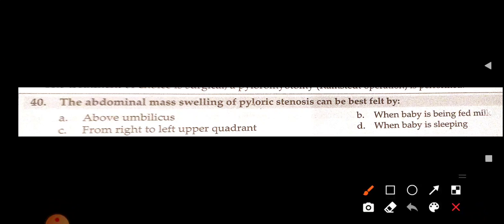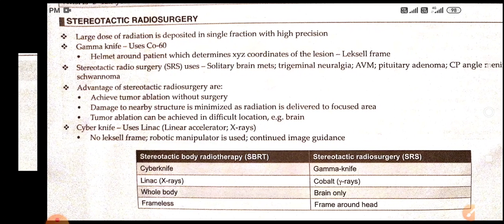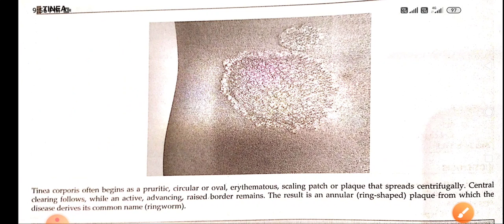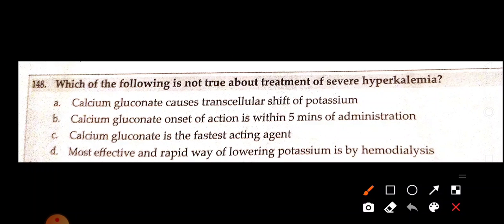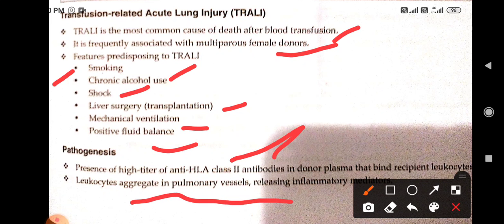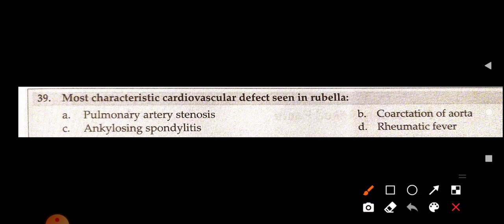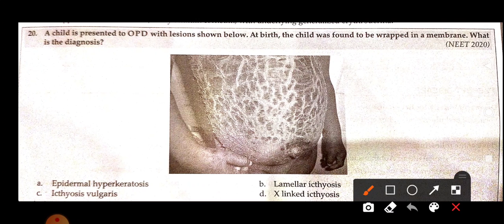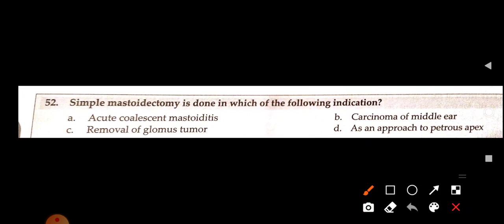Neet pg 2021 test series 2